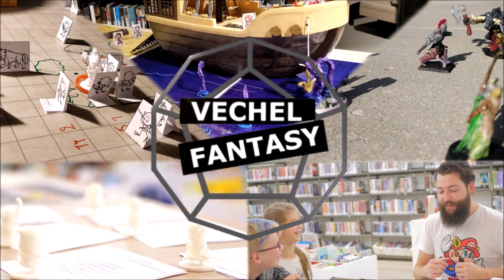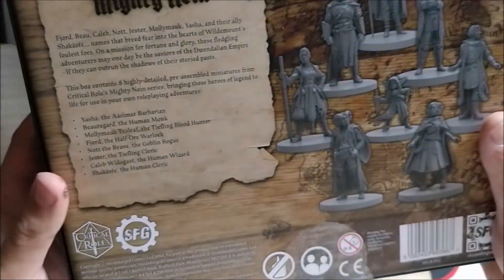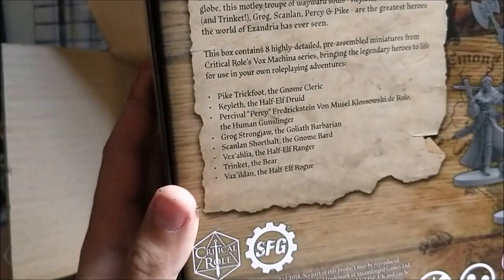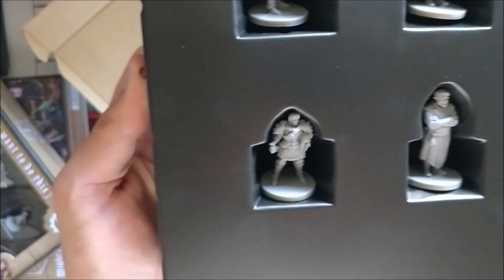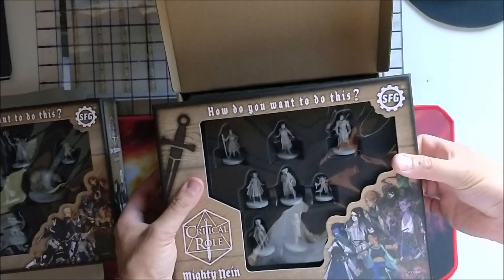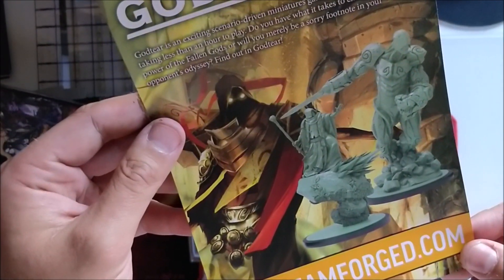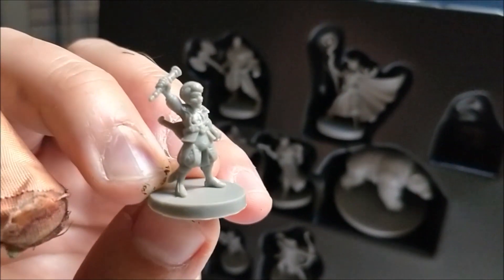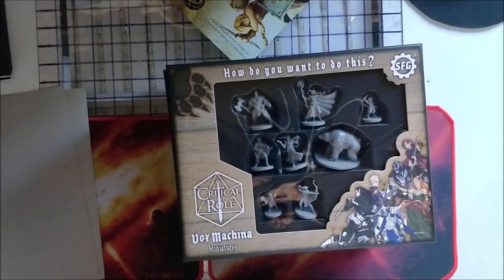Unboxing: Critical Role miniatures (Kickstarter)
Some of you may recognize these miniatures... Today came the long expected package of the Critical Role Kickstarter: The miniatures of Vox machina, The Mighty Nein and in my case, an extra box with additional characters.

Now I can use a mighty Goliath Barbarian (some call him Grog or Phillip) or a badass staff using Monk (who some might call Beauregard if they are feeling fancy). My players might not like WHEN they appear but they damn well look in awe.
What amazing pieces!

Sorry about the quality: English is not my native language and this was a test setup for unboxing and future miniature video's. You got to start somewhere en this gives a good starting point for improvement ;) ...
I hope you like it nonetheless! :)

Vechel Fantasy are my activities in regard to gaming and writing of me, Rick Vechel. I write stories and create adventures with all kinds of extra's for, among others, Dungeons & Dragons, like a special version for kids and teens.